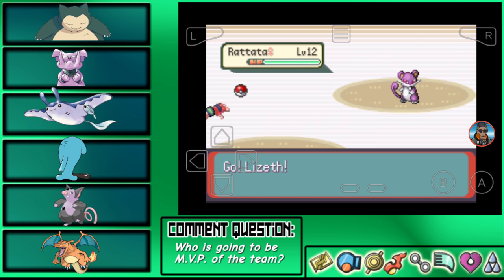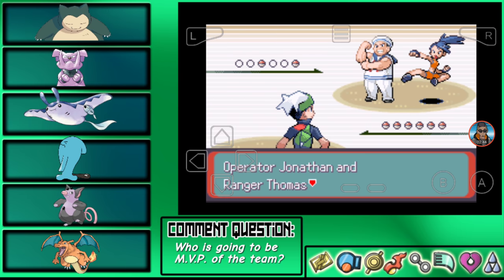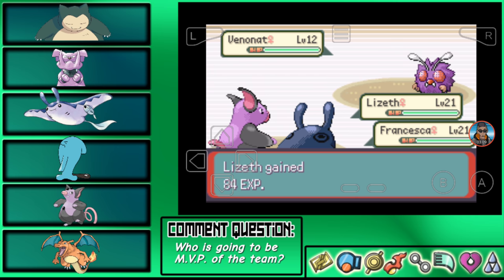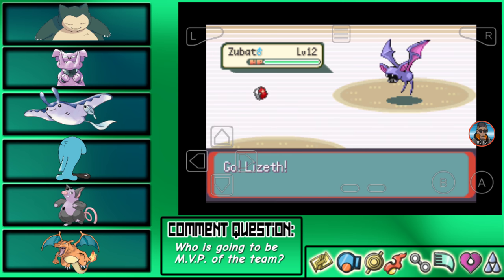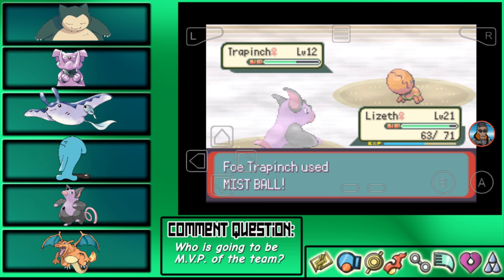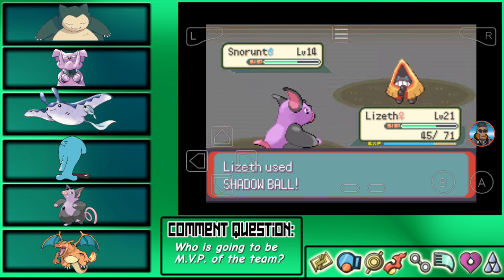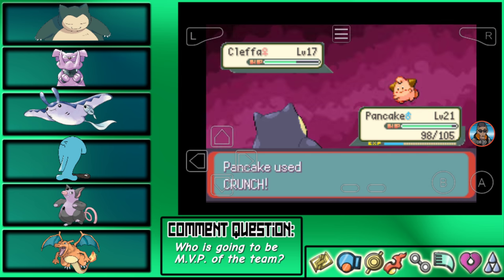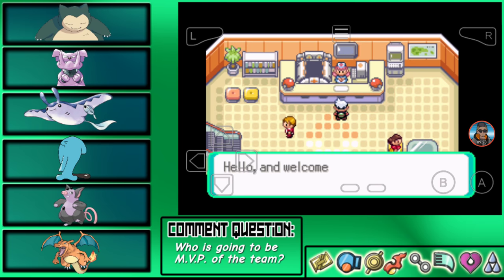Pokémon Emerald Really Really Really Randomized Nuzlocke DewFord Gym Battle with TheJDzero